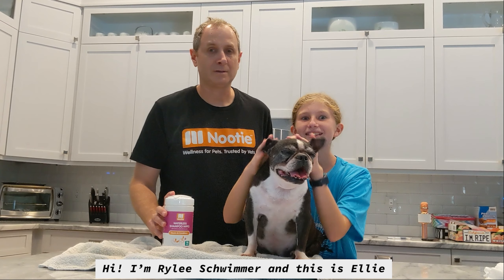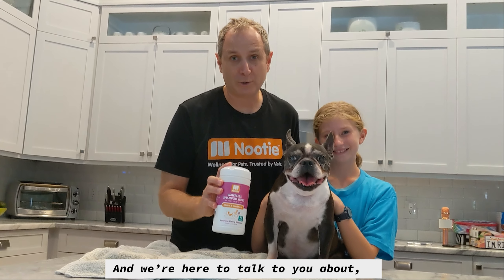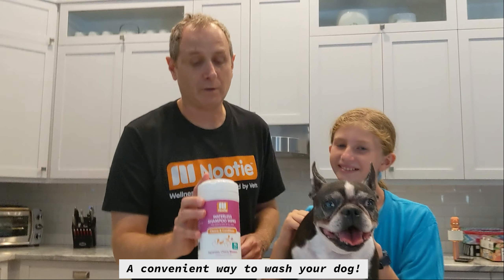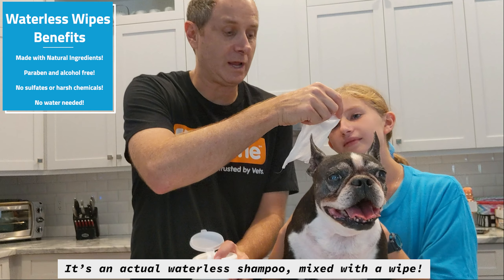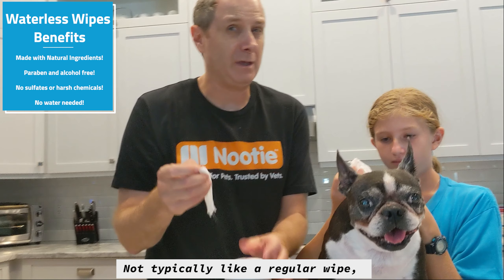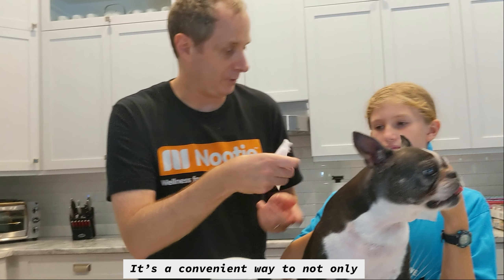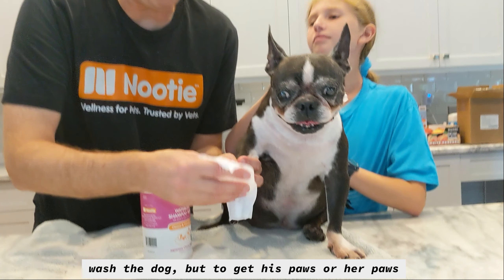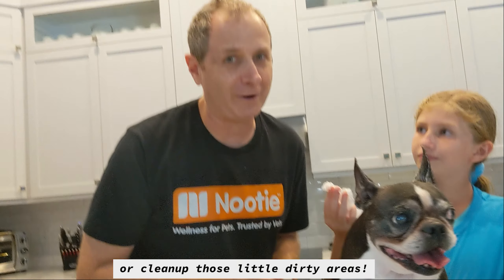Nootie Waterless Shampoo Wipes!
PRODUCT DESCRIPTION
Give your pet a thorough daily cleaning with Nootie’s Waterless Shampoo Wipes. With the long-lasting fresh scent of Japanese Cherry Blossom, your pet will maintain a just-bathed cleanliness and fresh scent every day.

Made with natural ingredients
Cleans and conditions for a healthy coat
Paraben and alcohol free
Safe to use along with topical flea & tick products
No sulfates or harsh chemicals
No water needed
For cats and dogs of all ages